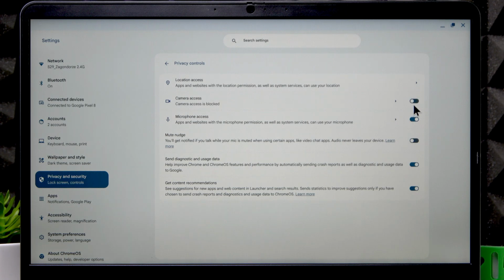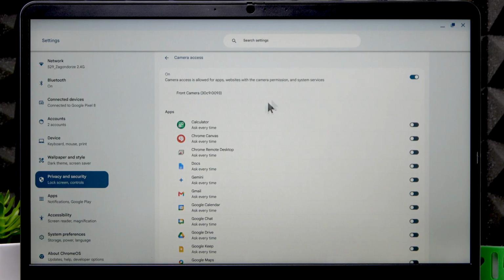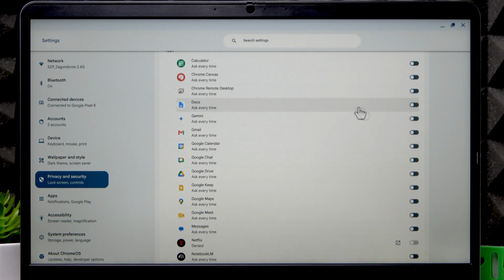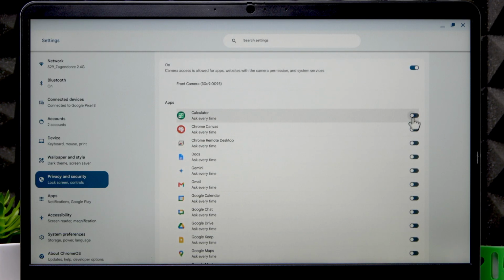How to Use the Privacy Camera Shutter and Webcam Settings on Lenovo IdeaPad Slim 3 Chromebook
Learn how to manage webcam privacy settings on your LENOVO IDEAPAD SLIM 3 CHROMEBOOK. In this short and clear video we show how to open the Control Center, go to Settings, then Privacy & Security, and adjust Camera access for all apps or per-app permissions. You will also learn how to use the physical privacy shutter to block the camera. This guide is perfect for beginners and anyone who wants to secure their Chromebook camera quickly and easily.

How to manage camera privacy settings on LENOVO IDEAPAD SLIM 3 CHROMEBOOK?
How to restrict camera access on LENOVO IDEAPAD SLIM 3 CHROMEBOOK?
Where is the camera privacy shutter on LENOVO IDEAPAD SLIM 3 CHROMEBOOK?

0:00 Intro
0:07 Open Control Center & go to Settings
0:16 Privacy & Security – open Privacy Controls
0:28 Camera access – disable for all apps
0:41 Manage camera permissions per app (toggle on/off)
0:56 Use the physical privacy shutter to block the lens
1:08 Outro – like, comment, subscribe